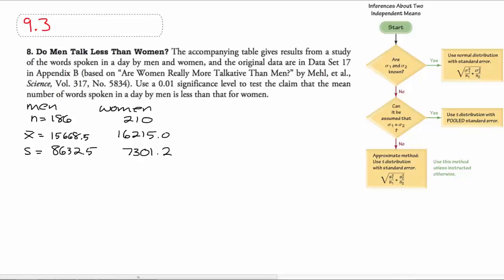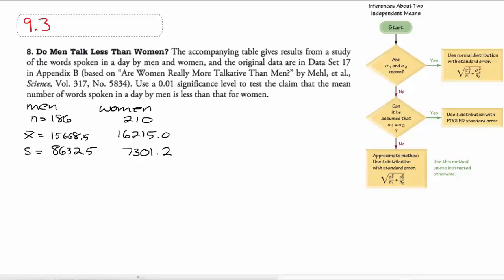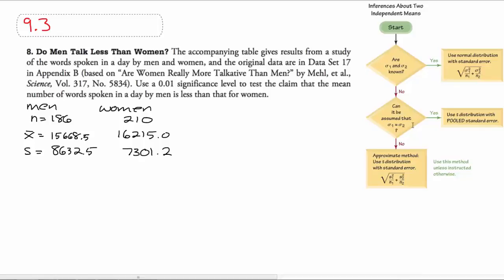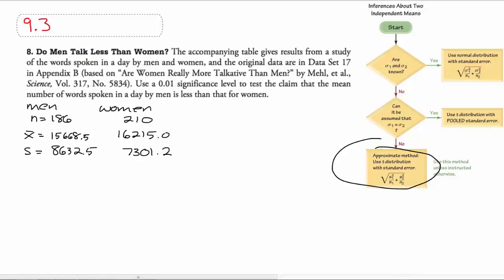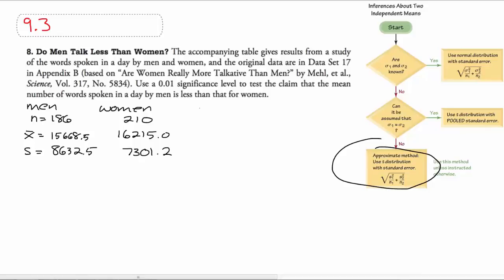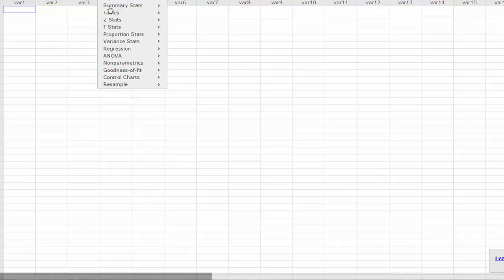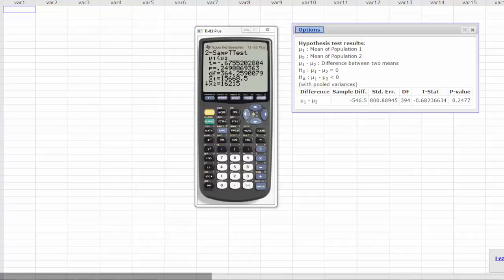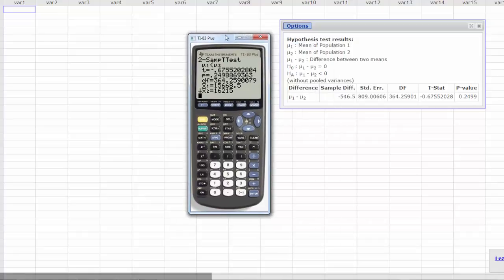Statistics - Inferences from Two Independent Means Example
Two sample T-test using formulas, calculator and StatCrunch